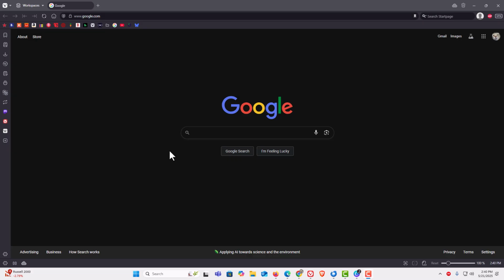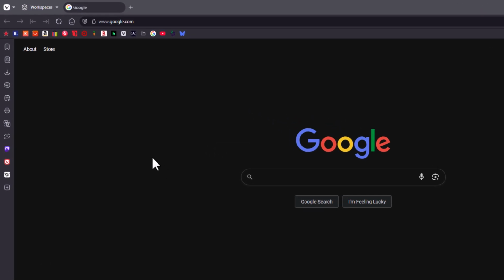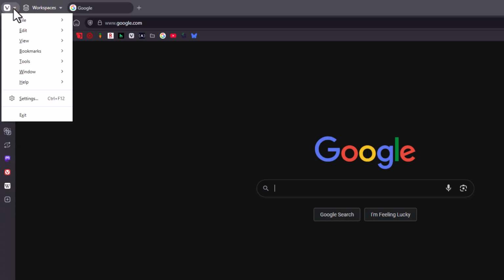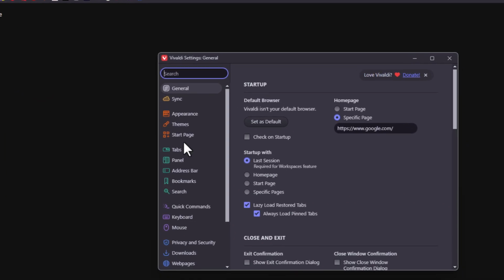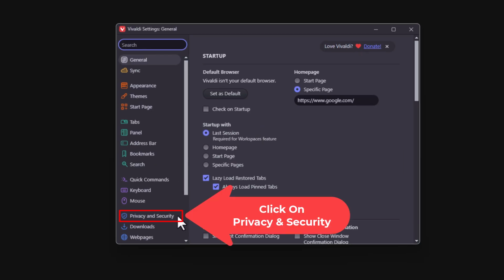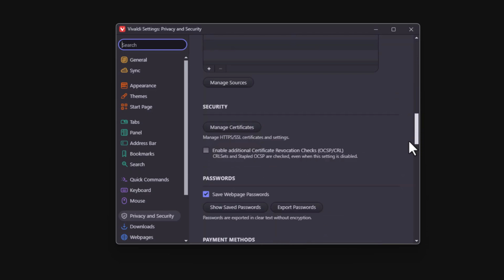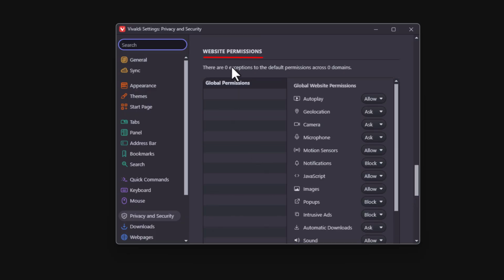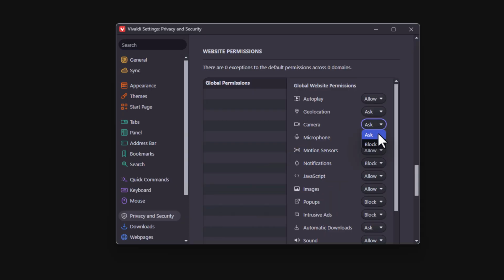How to Enable or Disable Camera Access in Vivaldi Browser | Step-by-Step Privacy Guide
Want to control which sites can access your camera in the Vivaldi web browser? In this quick and easy tutorial, you'll learn how to enable or disable camera access through Vivaldi’s privacy and site settings. Whether you're looking to protect your privacy or troubleshoot a video call issue, this guide walks you through the entire process.

🛡️ Great for boosting security and customizing your browser experience.

Simple Steps
1. Open The Vivaldi Browser.
2. Click on the "V" in the upper left corner.
3. Click on " Settings" from the dropdown.
4. In the dialog box that opens, click on "Privacy & Security" from the left pane.
5. Scroll down to the "Website Permissions" section and click the dropdown next to "Camera" and choose either ask or block.

Chapters
0:00 How To Allow Or Block Camera Access On The Vivaldi Browser
0:16 Open The Vivaldi Browser
0:31 Click On The V In The Upper Left Corner
0:41 Choose Settings From The Dropdown
0:55 In The Left Pane Select Privacy & Security
1:15 Click On The Dropdown Next To Camera
1:25 Choose Either Ask Or Block